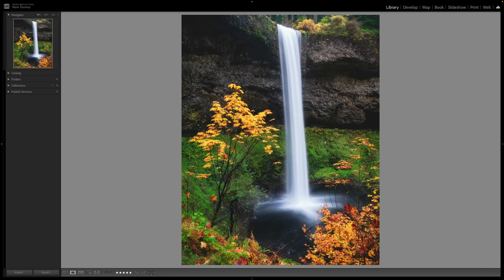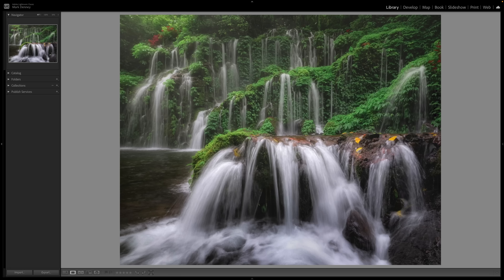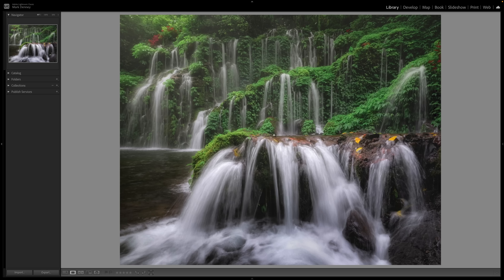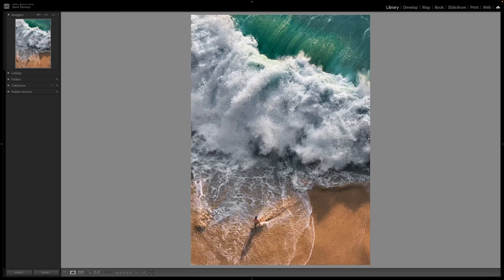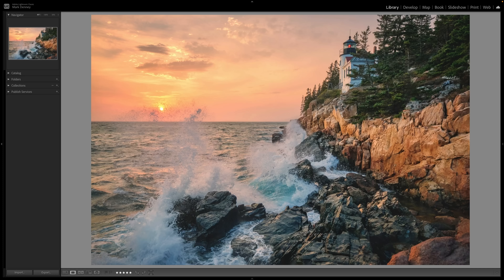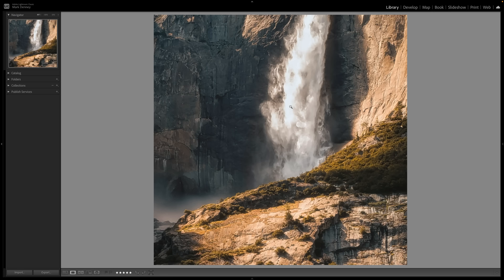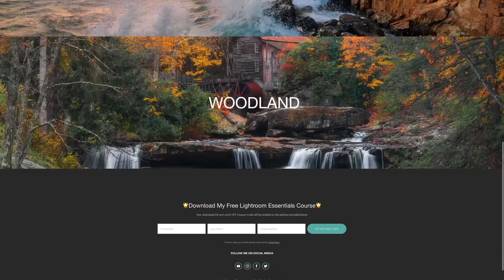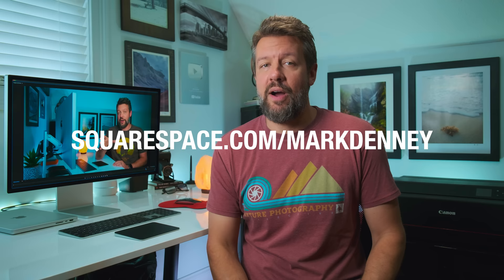PRO Camera Setting Tip They WON'T Teach in Photography School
In this week’s episode, we discuss a professional camera setting tip they won't teach in any photography school. I know the topic of camera settings isn't the most exciting thing in the world, but there is one aspect of it that get's me super excited - and that's shutter speed! Shutter Speed is one of those things that we cannot see it's effects in real-time with the human eye, plus it's also the one camera setting that can completely change the most aspects of your photograph. And once you become comfortable with how to apply this camera setting tip, outside the obvious of just creating a balanced exposure, this is one of those things that can really take your photography to the next level. - Mark D.